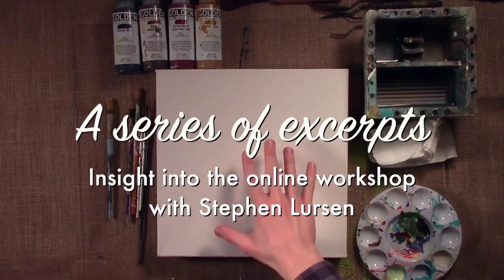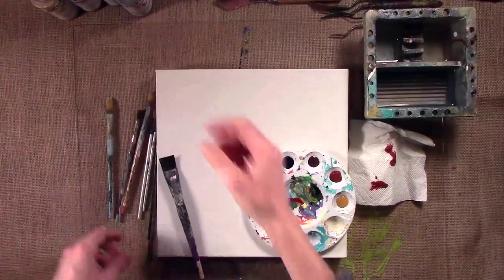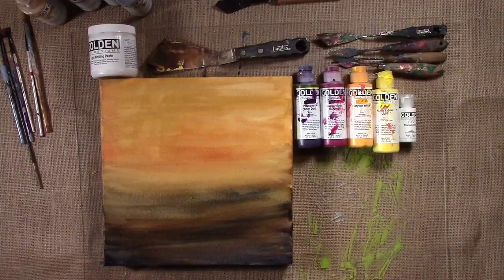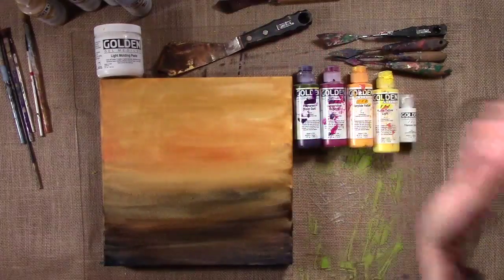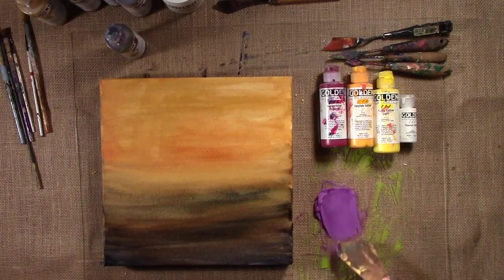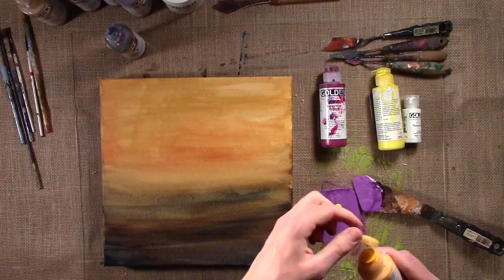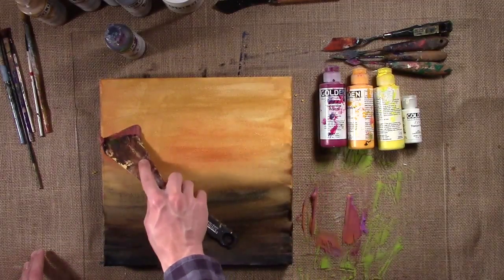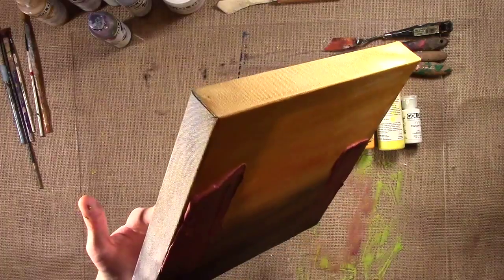Abstract Workshop #2 Trailer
Title: Abstract Workshop #2
Artist: Stephen Lursen
Price: $25